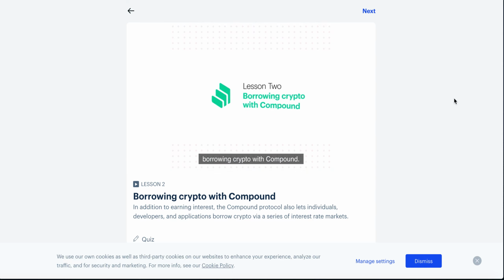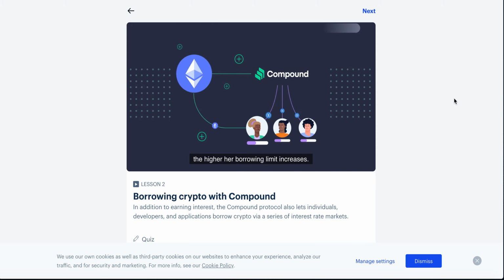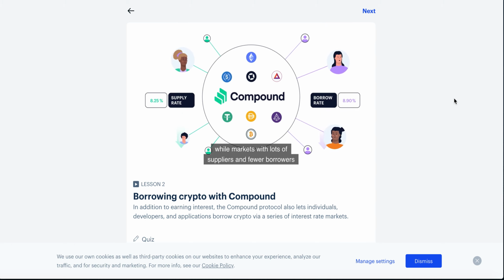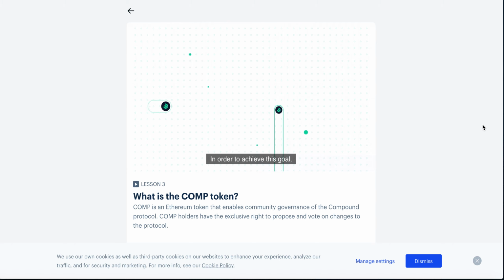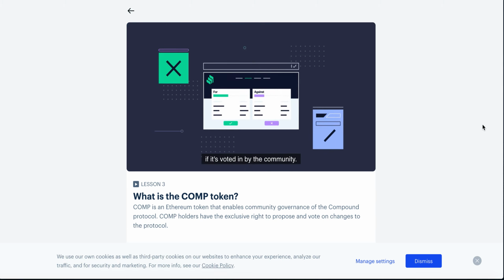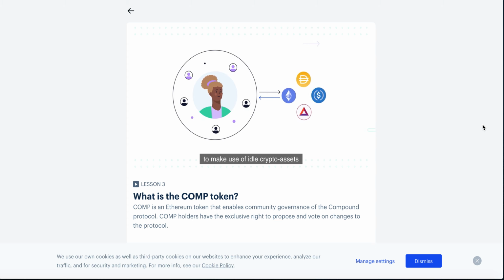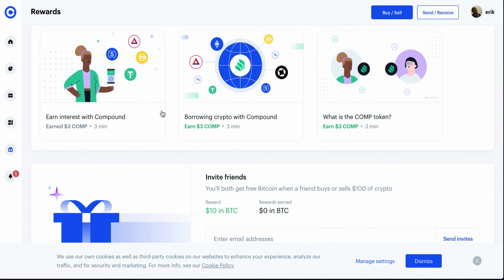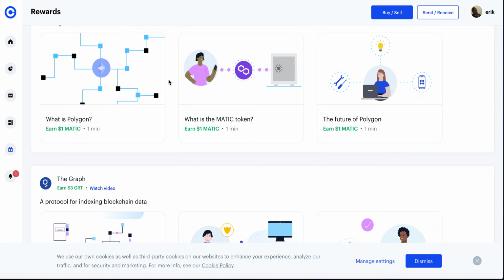Coinbase Gave Me 6$ For Watching A Video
Yes, earn some compound by just watching the video. So hopefully after this, if you watch the video with me, you already know the answers. So you can just, you know, click the answers real quick without having to watch them again.

The number two borrowing crypto with compound, typically an order to take out a loan. Maya would have to fill out an application with a centralized financial service provider. It's a long process with a host of requirements and opportunities for bias to avoid this. Myra could borrow crypto assets directly from compound instead using assets. She has supplied to the protocol as collateral and traditional finance. This process of borrowing against supplied assets is called over collateralized lending compound is different from a typical money market though, because it's decentralized and operates completely autonomously. The only central authority is the code itself with compound Maya or any financial application or service can instantly access borrowed crypto assets and then make use of them. However they see fit. For example, Maya's goal might be to put an advanced trading strategy into place like leveraging her borrowed crypto to invest in other assets to borrow crypto.

The first thing Maya does is supply an asset to compound supplied assets immediately start generating interest and can also be used as collateral to borrow any other supported asset of Maya's choice. The more she supplies, the higher her borrowing limit increases to limit risk across the protocol compound gives each asset its own unique collateral factor. This means that each supplied asset will affect the borrowing limit differently. For example, for every $1 of Ethan Maya supplies, she can borrow up to 75 cents worth of USD coin. This is because Edith's collateral factor is 75%. My earns interest on any assets she supplies even while they are being used as collateral. This helps to lower the cost of borrowing as the net cost of borrow can be seen as the borrow rate minus the interest being earned on supplied assets. The interest rate for each compound market is dynamic and based purely on supply and demand.

These rates determine the interest Maia pays for borrowing and asset and are calculated per block. Just like when earning interest, this has done to ensure the rates always reflect current market conditions over time markets with fewer suppliers and lots of borrowers will become more expensive to borrow from and more rewarding to supply to all markets with lots of suppliers and fewer borrowers or become cheaper to borrow from and less rewarding to supply to. In essence, the more an asset is borrowed. The higher the interest rate will rise and vice versa with compound. Maya can save time and borrow crypto instantly without having to liquidate her other crypto assets, provide her credit score, fill out an application or wait for an underwriter's decision. Okay. Okay. That was interesting. Boom. Look at that. We just made $3.

All right, hold on. Just the competition compound's goal is to create a protocol that can run forever and evolve an entirely new ways in order to achieve this goal. The protocol was decentralized by creating and distributing comp compounds, native Ethereum token, all changes to compound originate from comp token holders who can propose and vote on changes to the protocol. Any user or application interacting with compound can earn comp the more crypto assets, a participant supplies or borrows with compound, the more comps they will earn and return similar to how interest is earned with compound comp distribution is calculated dynamically on a per block basis and distributed to suppliers and borrowers in each market with a release of comp. Every compound user will earn a say in the future of the compound protocol without involving the compound team. This has because simply holding comp tokens will allow users to vote on proposed changes and upgrades delegate their vote to a trusted person or group to act on their behalf and submit their own proposals for improvements to the protocol.

Each proposal is executable code, meaning that there is no space for different interpretations and doesn't require a centralized team to implement. What seen within a proposal is exactly what will get deployed. If it's voted in by the community, when a proposal succeeds, it directly upgrades the protocol, allowing for new assets, revised interest rate models and new functionality to be added over time. This puts the power of governance into the community's hands. It creates a global protocol that is upgradable and can grow alongside the ever-changing needs of its users in new and unique ways. When this video was created, about 2,880 comp was being distributed per day across all eligible markets as market conditions evolve. So to have the allocation of distributed comp between users, the amount of interest paid by borrowers in each market affects how much comp is awarded to participants of that market.